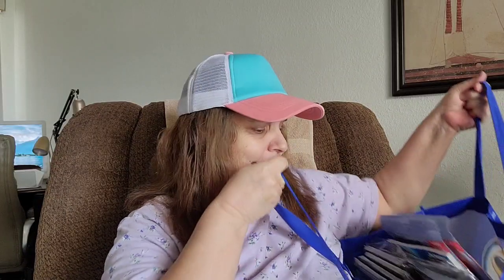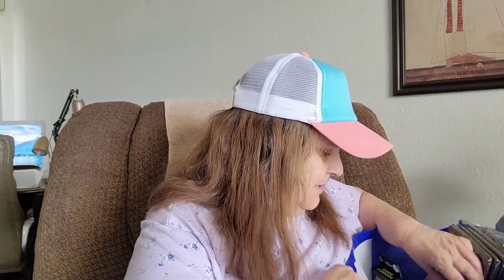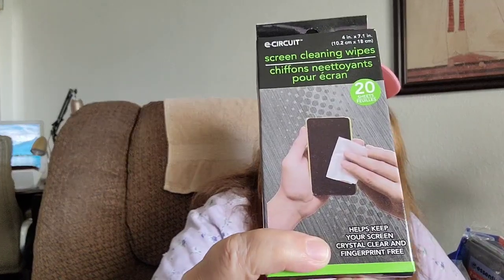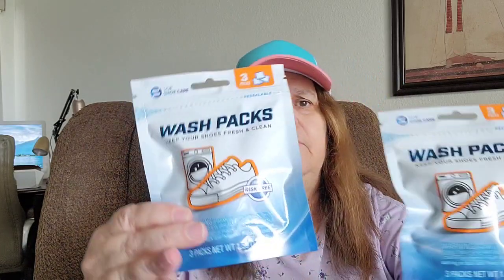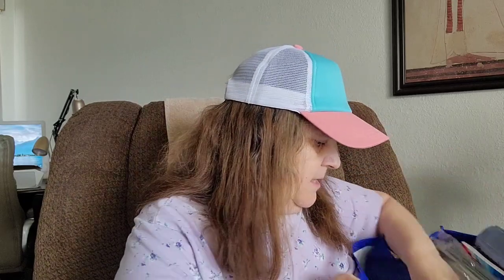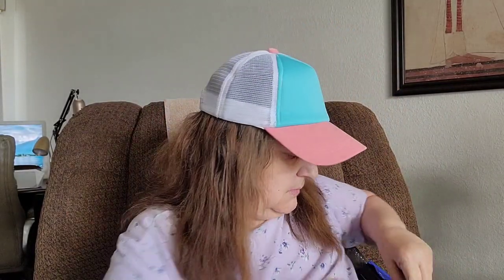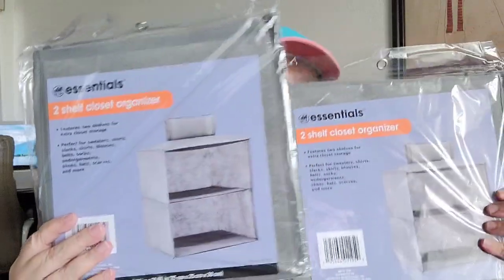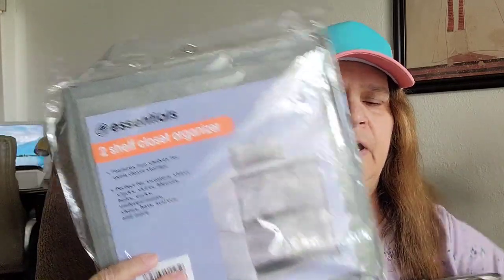Dollar Tree Haul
Gail G
1426 E. Pebble Beach Dr